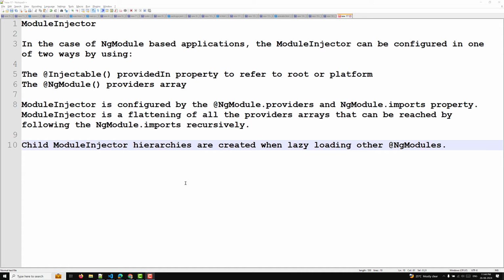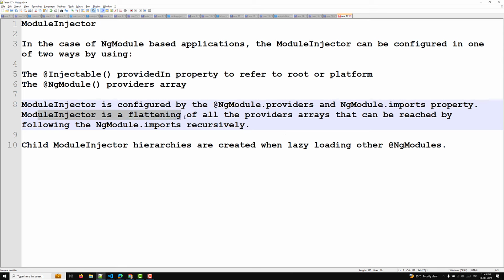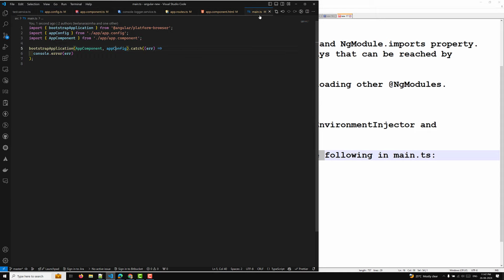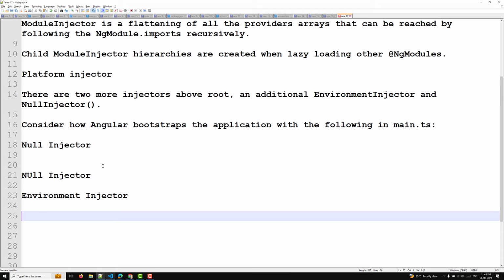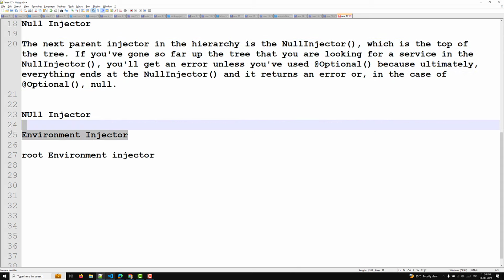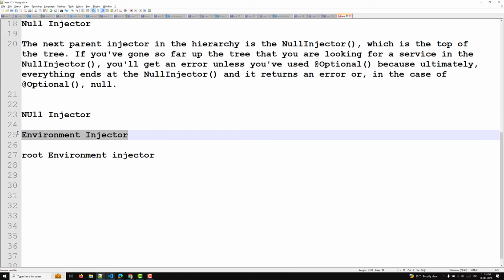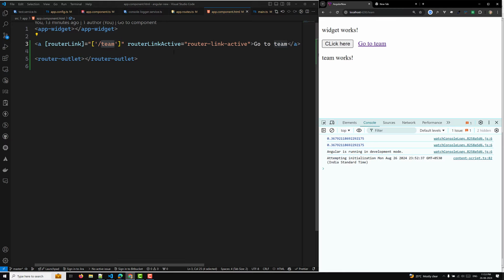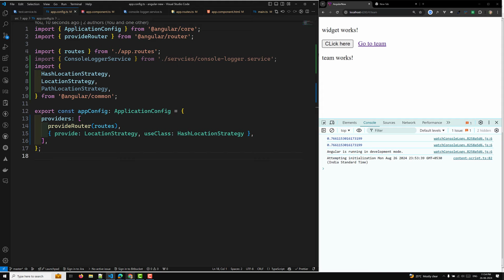64. Unlock Advanced Angular: Override Root Providers with bootstrapApplication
In this video we will see Unlock Advanced Angular: Override Root Providers with bootstrapApplication